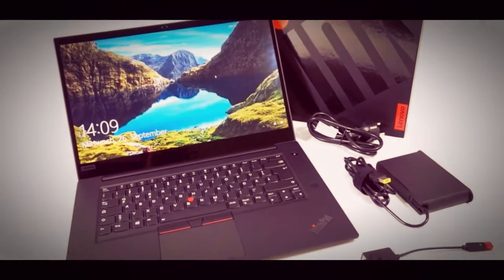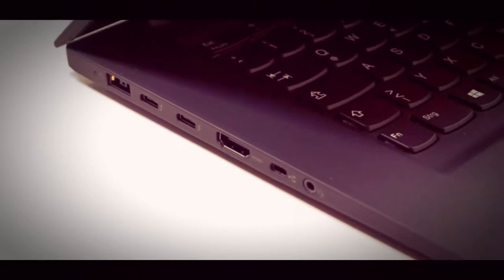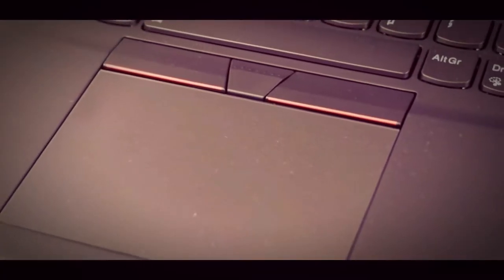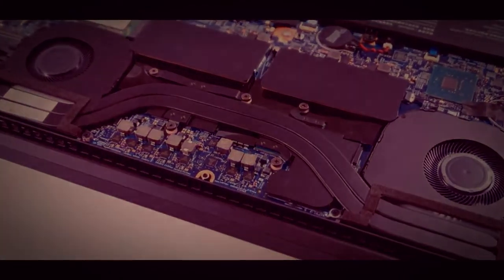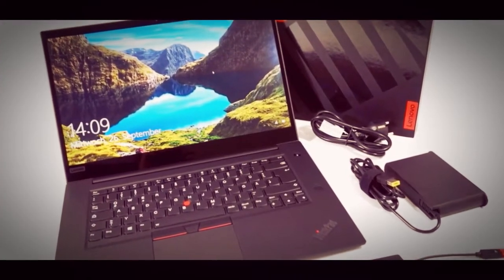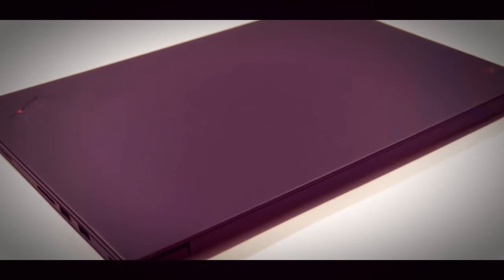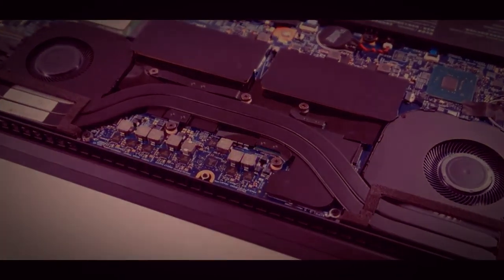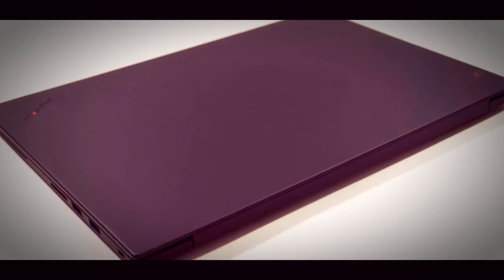LENOVO THINKPAD X1 REVIEW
LENOVO THINKPAD X1

LENOVO THINKPAD X1 DETAILS :

Max Screen Resolution 2560 x 1440
Processor 1.9 GHz Intel Core i7
RAM 4 GB DDR3 SDRAM
Graphics Coprocessor Intel UHD Graphics 620
Wireless Type 802.11.g
Brand Name Lenovo
Series Lenovo Thinkpad
Item model number 20KH002RUS
Hardware Platform PC
Operating System Windows 10 Professional

LENOVO THINKPAD X1 CARBON  Screen Size 14 inches
Screen Resolution 2560 x 1440
Wireless Type 802.11.g
Brand Name Lenovo
Series Lenovo Thinkpad

LENOVO THINKPAD X1 Screen Size 14 inches
Wireless Type 802.11.g
Brand Name Lenovo
Series Lenovo Thinkpad

LENOVO THINKPAD X1